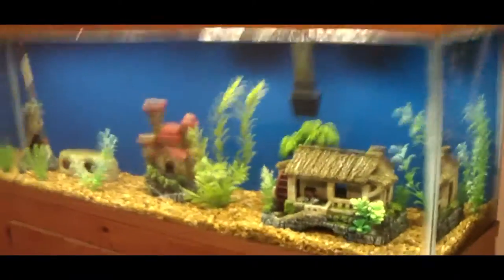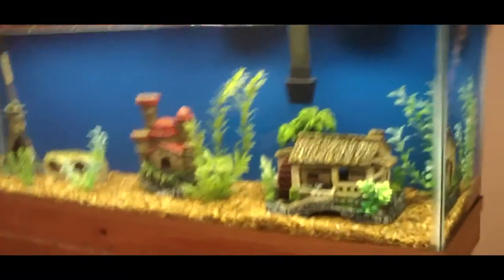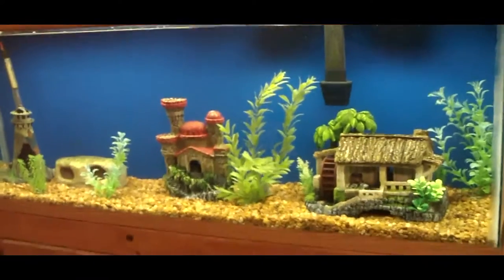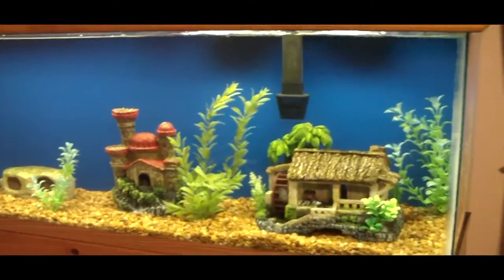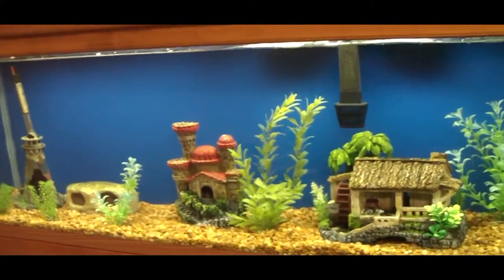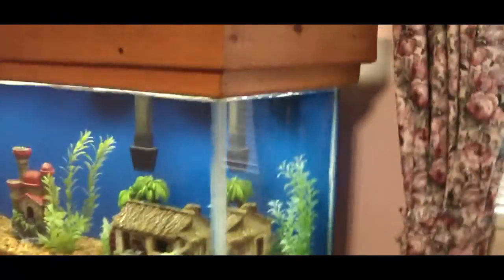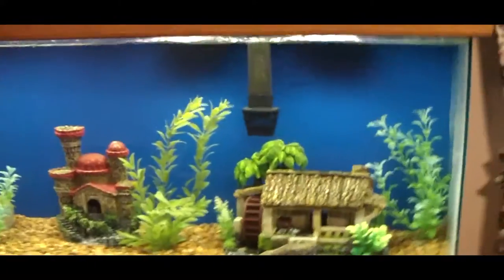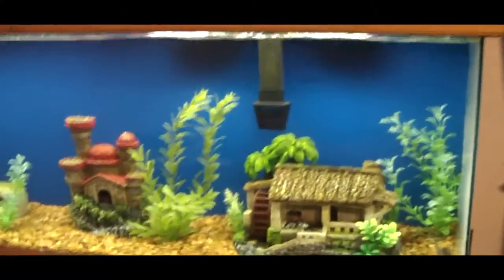How To - Diy Aquarium Background - Painting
How to add an Background to your Aquarium with Krylon True Blue spray paint.